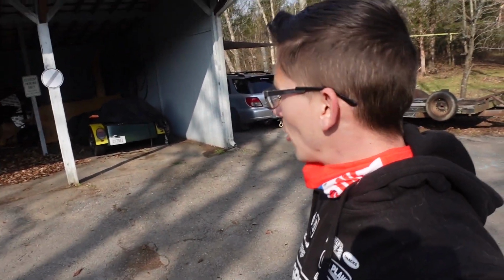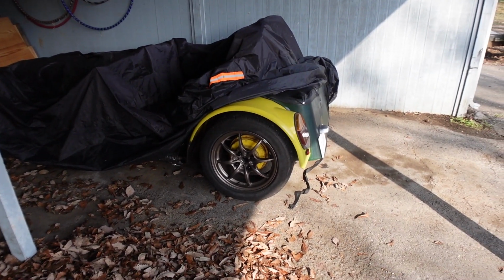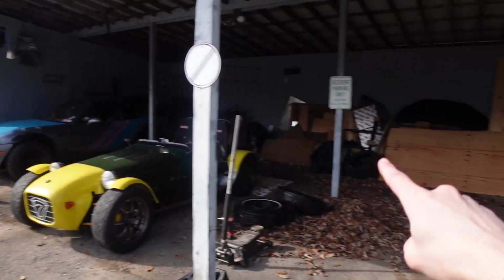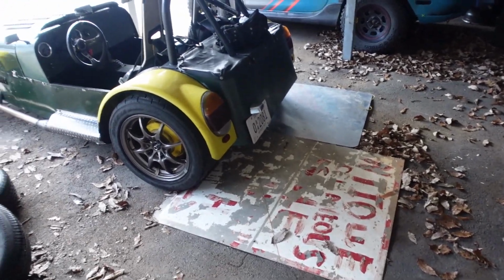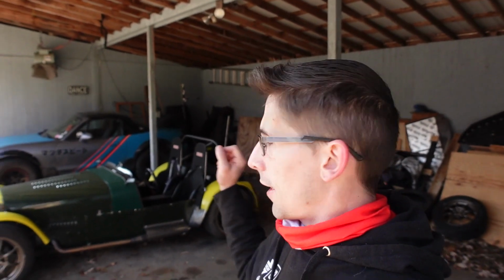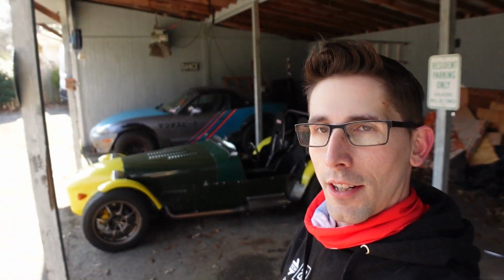Lotus 7 burnout 1k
So as a Special thanks to everyone here is a Burnout in my Lotus 7 / Locost 7. (no cars were harmed in the making of this video)
Cant wait to hit the next big milstone.

My gear ►
Sony SV -1
Gopro hero 7 black
Gopro 3.5 mic adapter
Rode compact mic
DJI Mavic pro